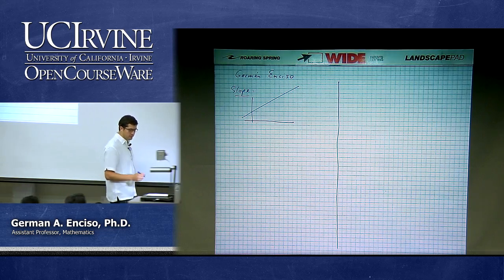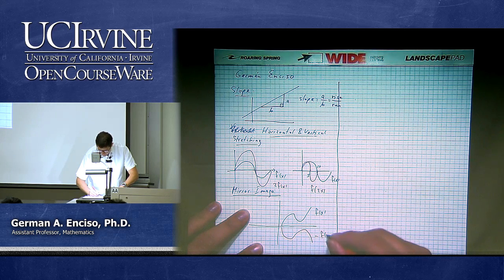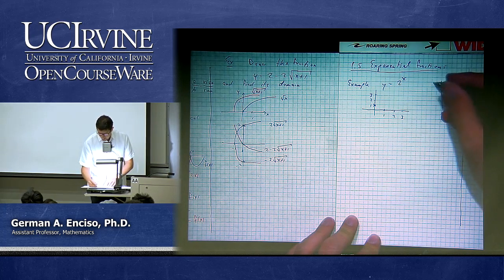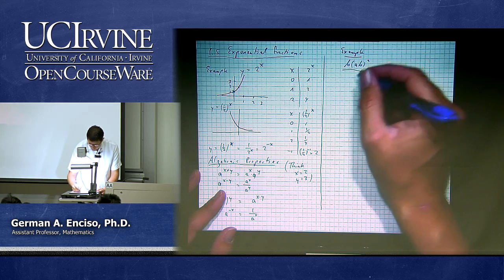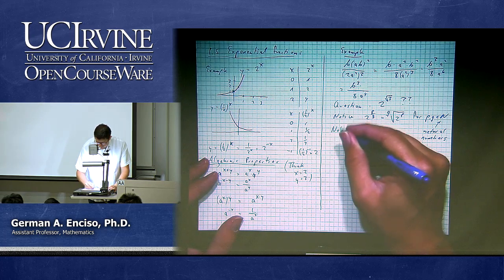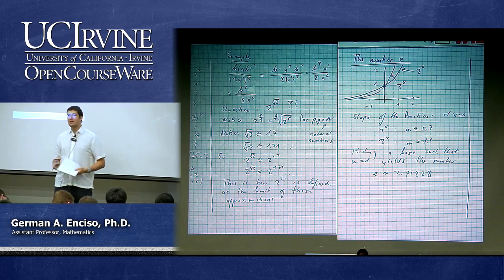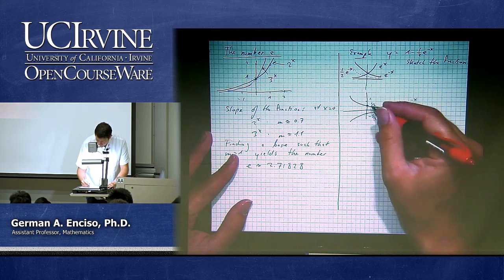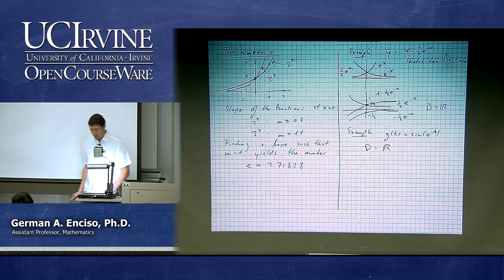Math 2A. Calculus. Lecture 03. Functions and Slopes.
Lec 03. Single-Variable Calculus -- Functions and Slopes --